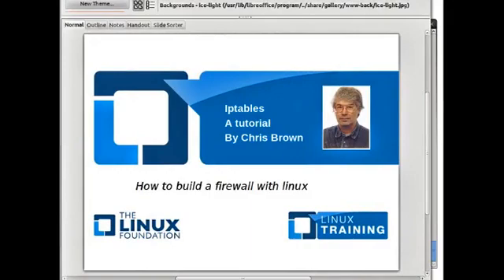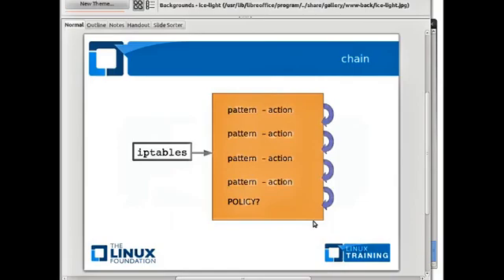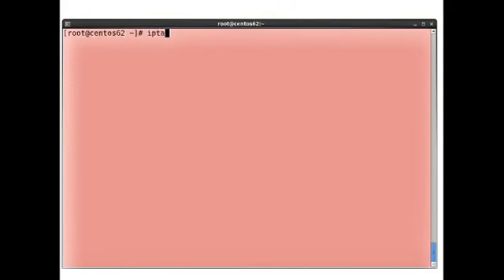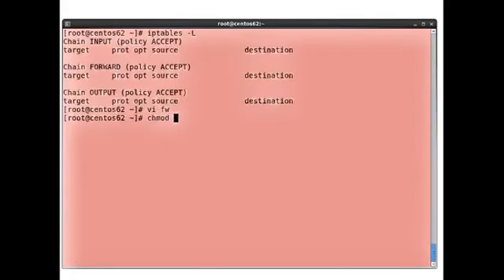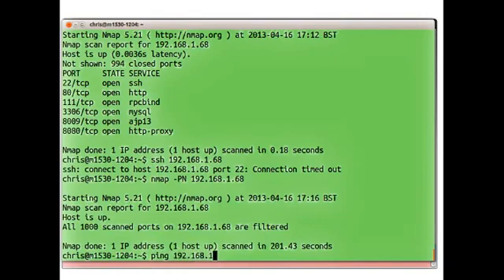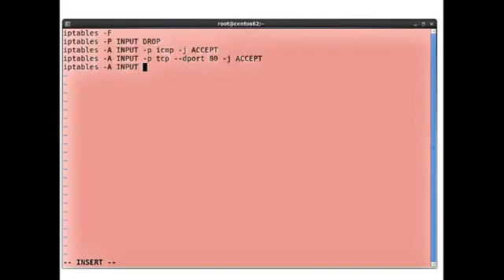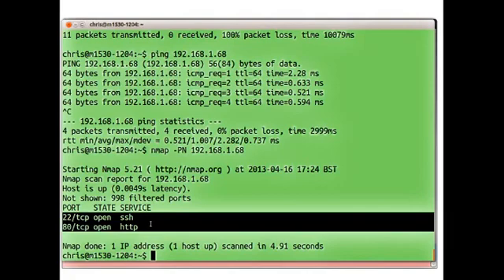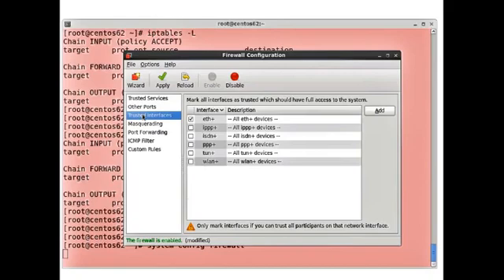Guida iptables firewall linux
Direttamente da un video Traning del dott. Chris Brown presso la Linux Foundation, questa guida illustra i principi e i concetti del Firewall Linux attraverso il sistema Netfilter nativo del kernel stesso. Vengono illustrati i comandi base di IPTABLES, con lo scopo di introdurre il funzionamento di un Firewall ben strutturato. Base indispensabile per tutti gli utilizzatori di IPCop ed altre Distribuzioni FW.